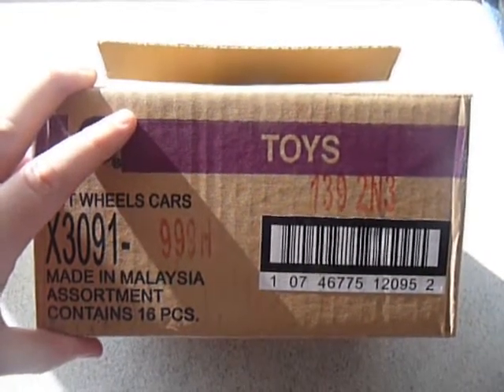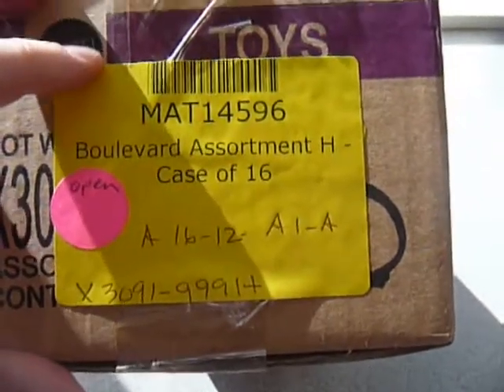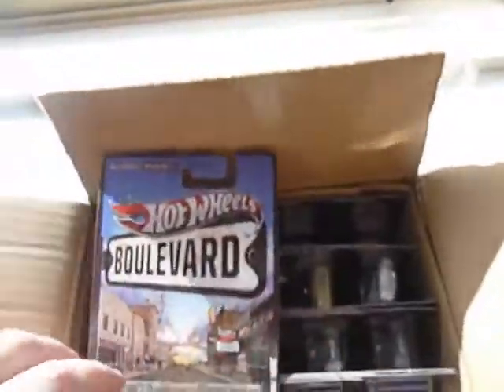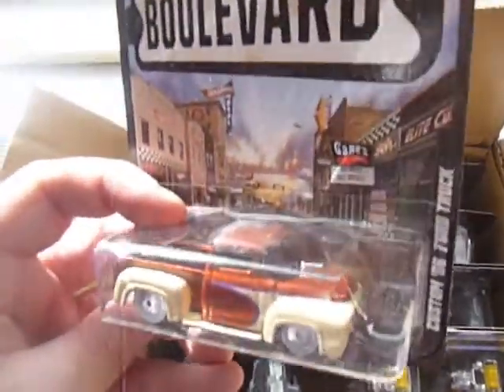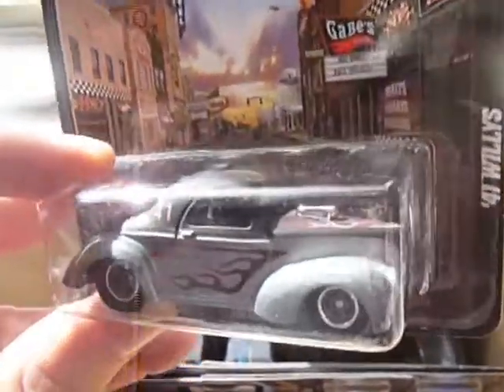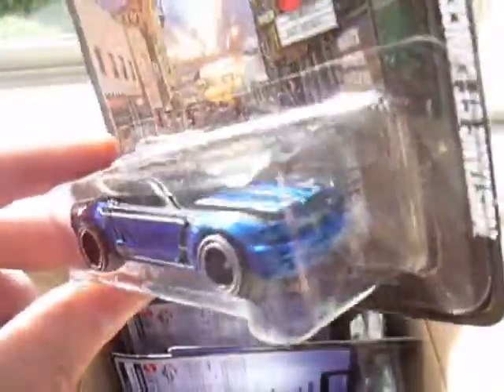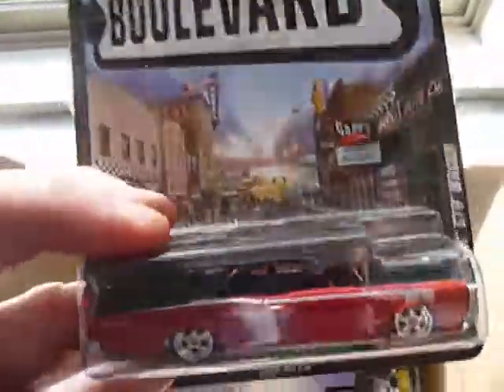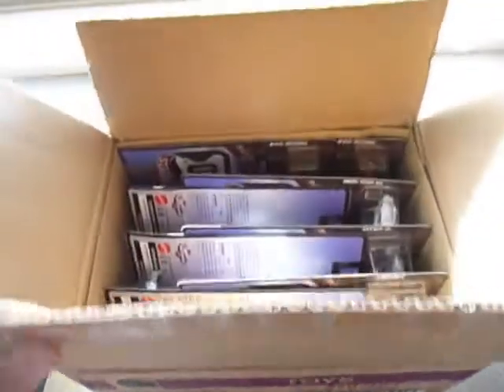Hot Wheels Boulevard H Case Unboxing - 01 October 2012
Unboxing of an H Case Boulevard series; found out after I made the video though that the 56 Pick Up should not have been present. The store gave me a $10 refund :-)